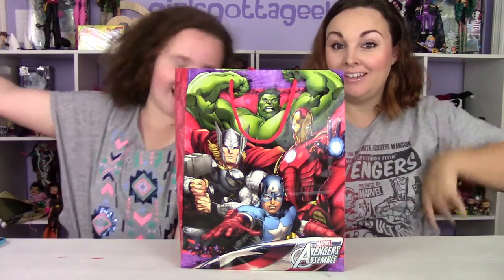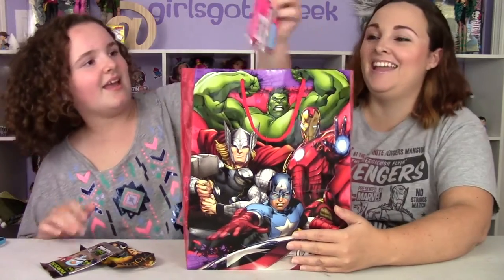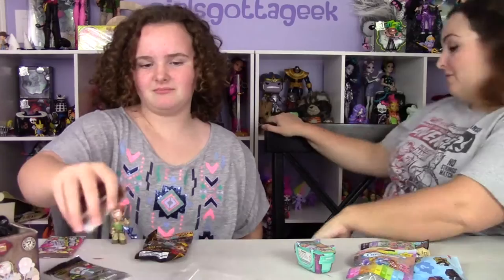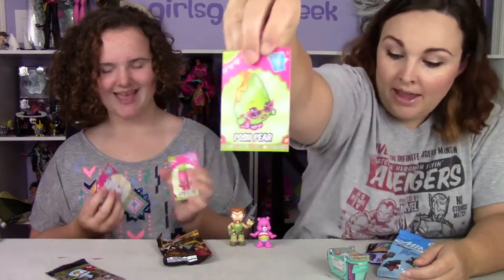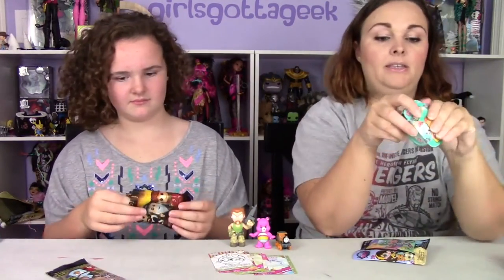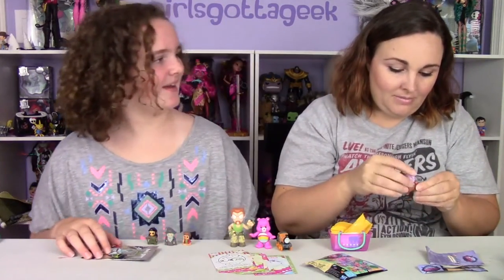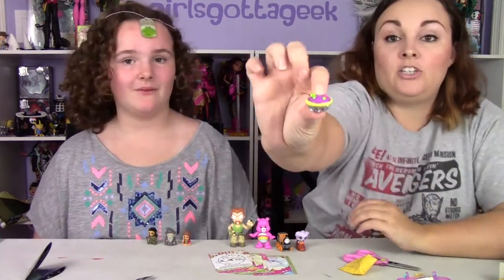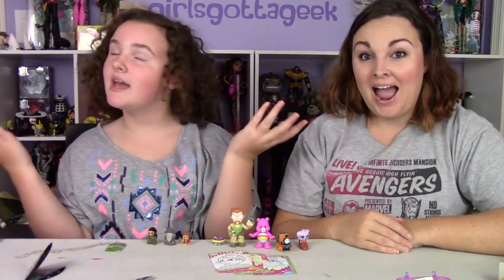Random Blind Bag Palooza ~Shopkins Walking Dead Littlest Petshop and more!!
We are having a Random Blind Bag Palooza! We have all kinds of fun toys to open, Shopkins, Funko, Littlest Pet Shop, and more!

We are celebrating Star Wars day, May the fourth be with you! Funko Fabrikations and trading cards

Hi there, we are girlsgottageek.

We are a mom and daughter duo, sharing our geeky finds.